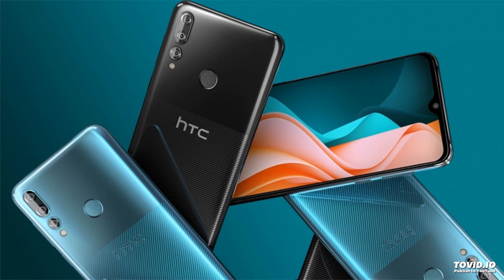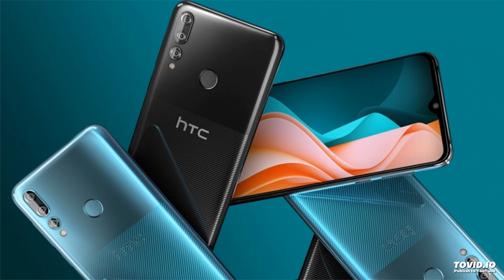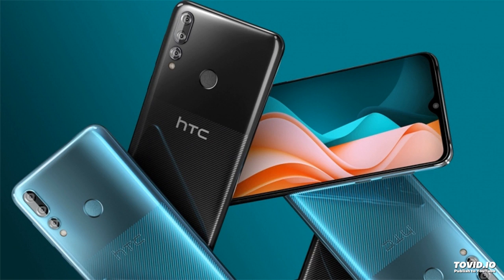HTC Desire 19s smartphone with triple camera and NFC costs less than $200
Taiwanese company HTC has introduced a new mid-level smartphone - the model Desire 19s, which is already available for pre-order.